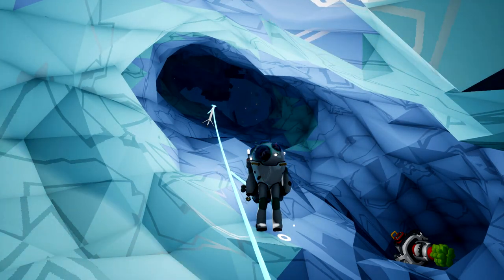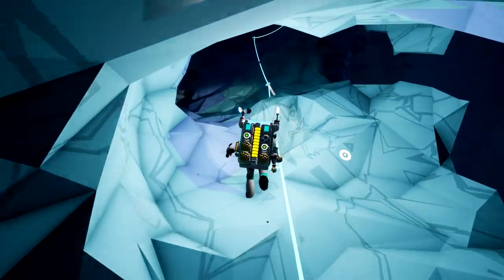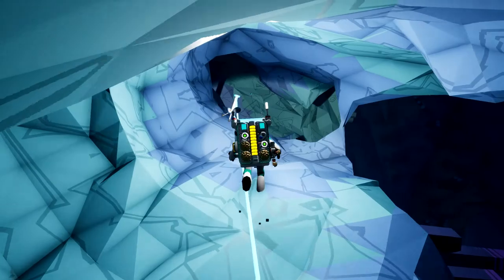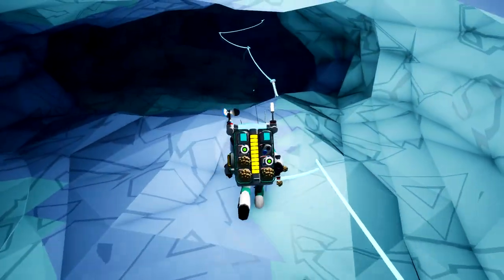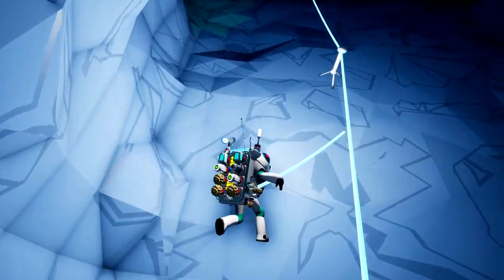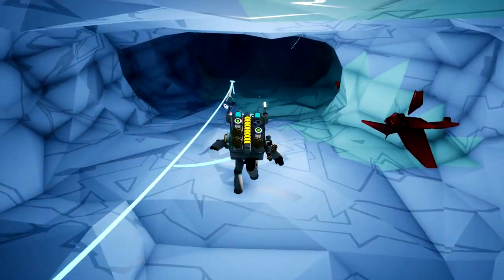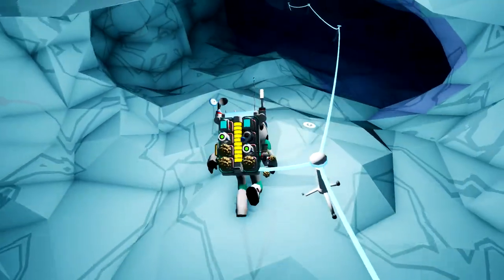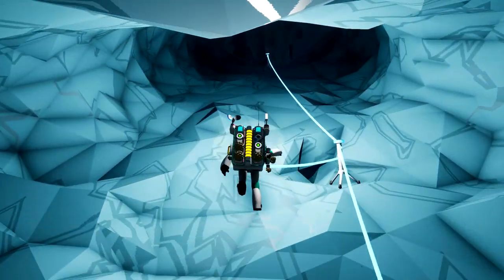Astroneer - #66 - Wanderer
In Astroneer, the player can explore and reshape procedurally generated planets, extract valuable resources and build custom vehicles in order to travel to distant places.